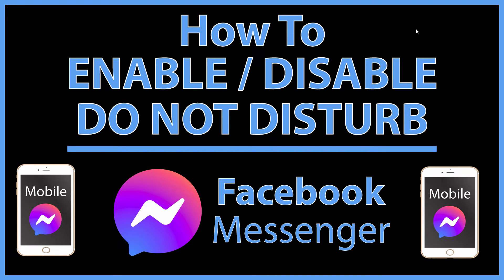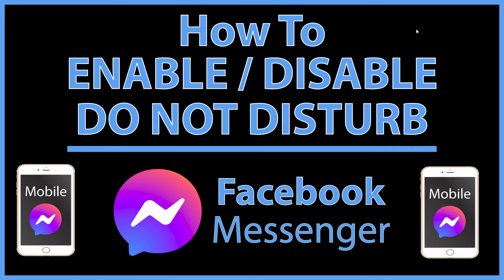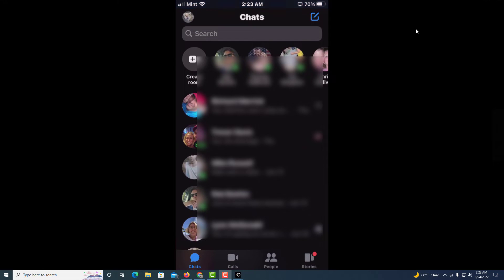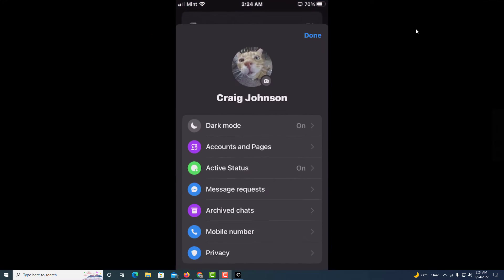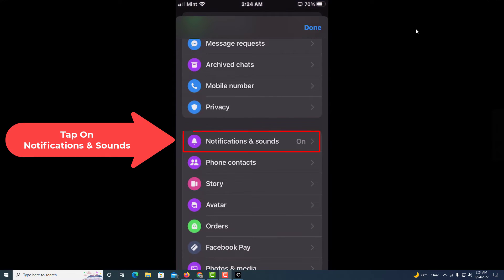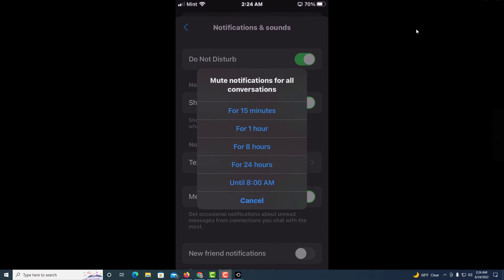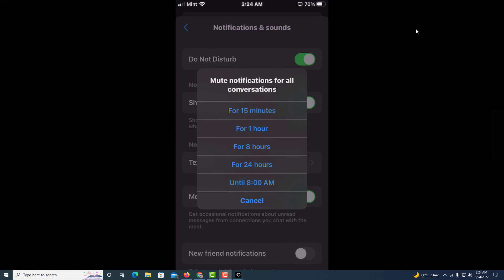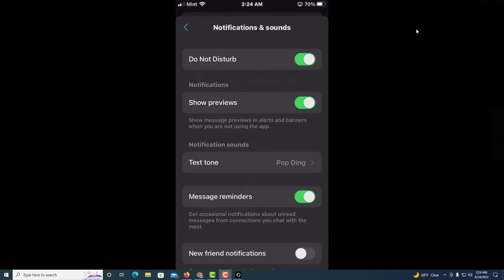Facebook Messenger: How To Enable / Disable Do Not Disturb On The Messenger App | Mobile | *2022*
This is a video tutorial on how to enable do not disturb on the Facebook Messenger app. I will be using an Apple IPhone SE for this but the steps should be similar on other devices.

Simple Steps
1. Open the Facebook Messenger app.
2. Tap on your profile icon in the upper left corner.
3. Tap on "Notifications and Sounds".
4. Tap on "Do Not Disturb" to enable or disable it.

Chapters
0:00 How To Enable Do Not Disturb On Facebook Messenger
0:20 Open The Facebook Messenger App
0:30 Tap On Your Profile Icon
0:40 Tap On Notifications and Sounds
0:50 Toggle On Or Off Do Not Disturb